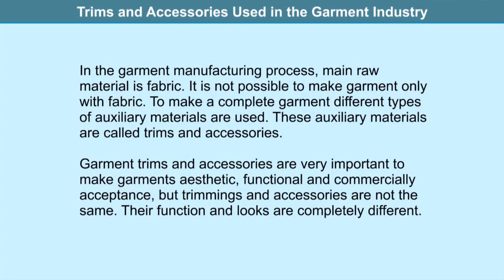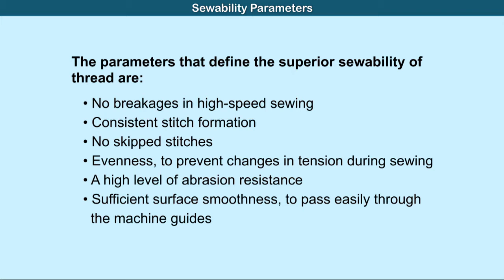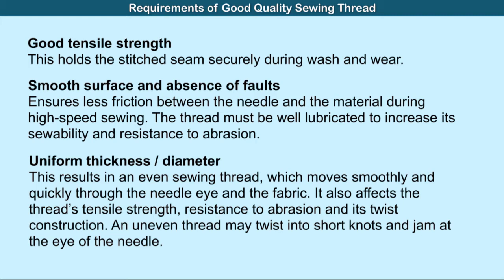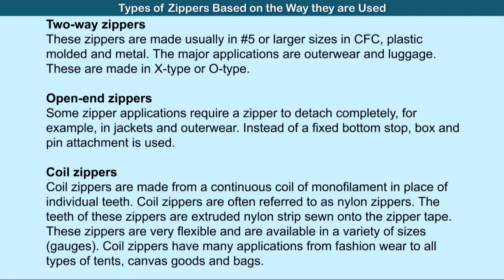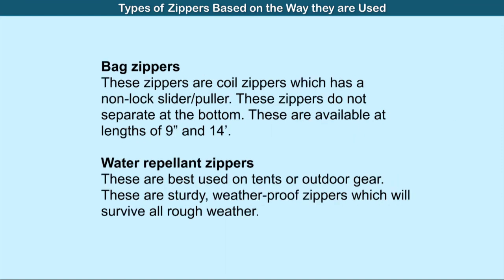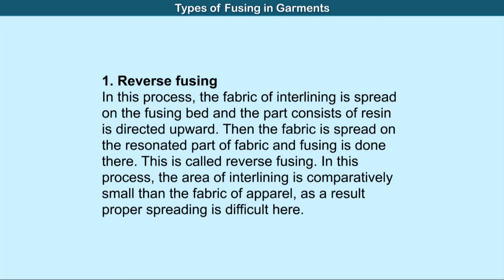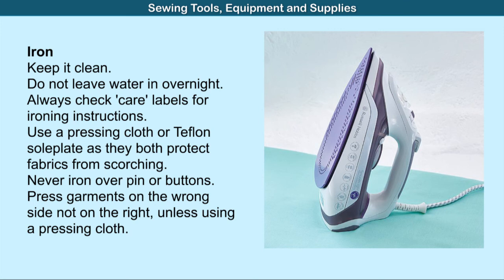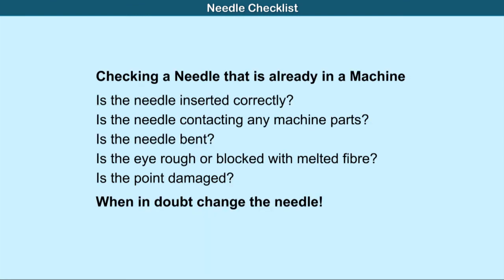Basics of Sewing Unit 2